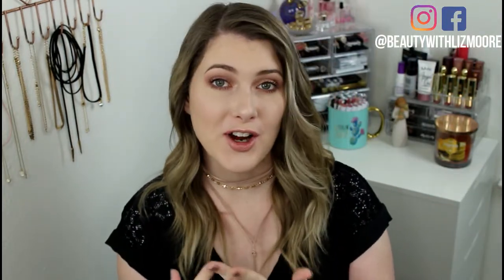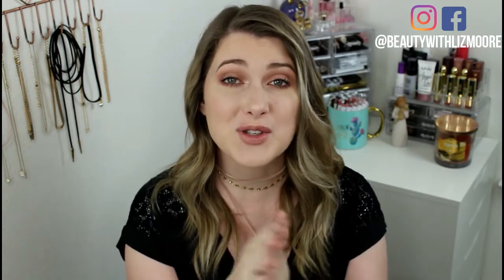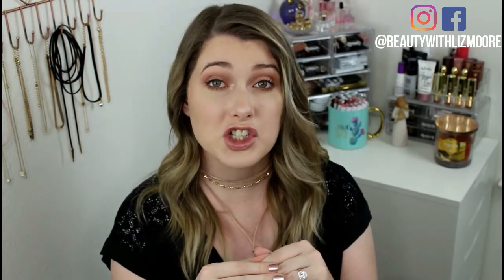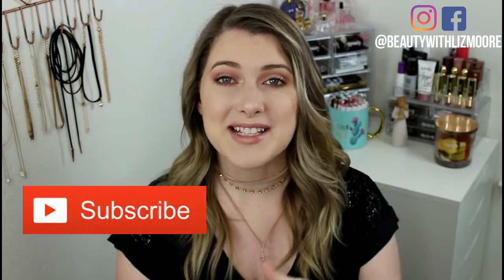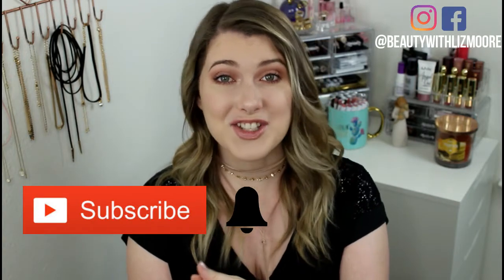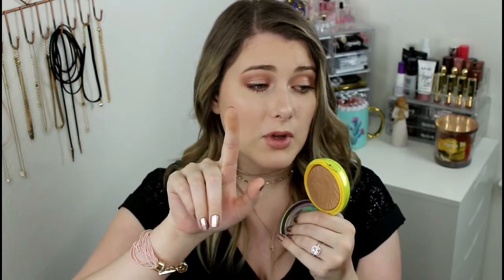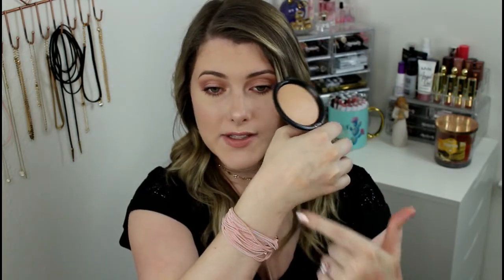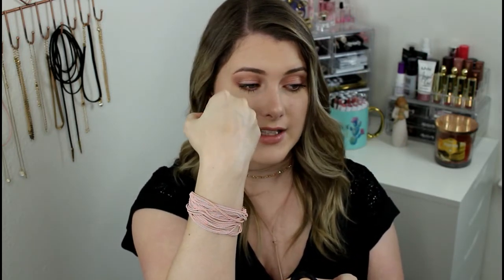TOP 5 DRUGSTORE/AFFORDABLE PRODUCTS || COLLAB WITH BROOKE CLARK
Hello everyone!
Here is a collab with the beautiful Brooke Clark! Make sure to head over to her channel and check out her top 5 high end products!

(My personal FB is only used for close friends and family.
So make sure you're following my page, and not my personal account :) )
PRODUCTS MENTIONED:
Physicians Formula Butter Bronzer

Essence Pure Nude Highlighter

No7 Lift & Luminate Foundation

Rimmel London Kate in shade 45 (They're on sale too)

SUBSCRIPTION BOXES/SHOPPING APPS I USE:

Sign up for *Ebates and get cash back when you shop online (totally free, I use it all the time!)
*INFLUENCTER (Review products and get sent free products in the mail!)